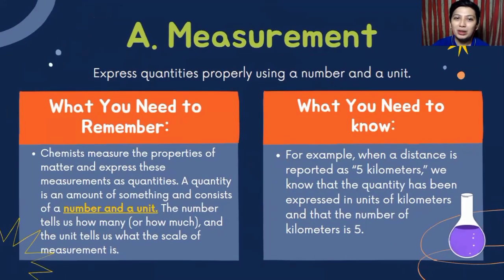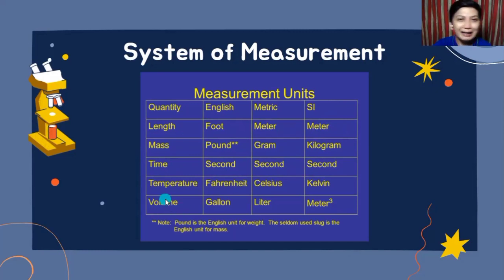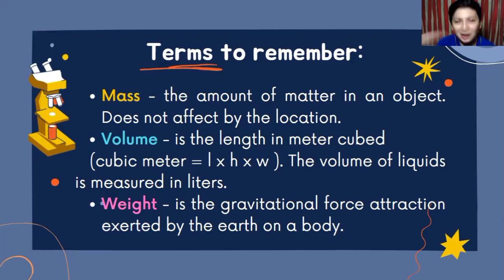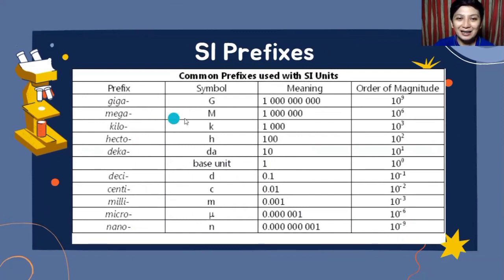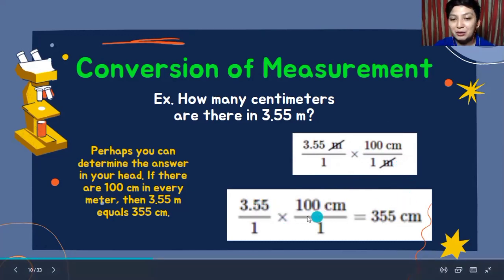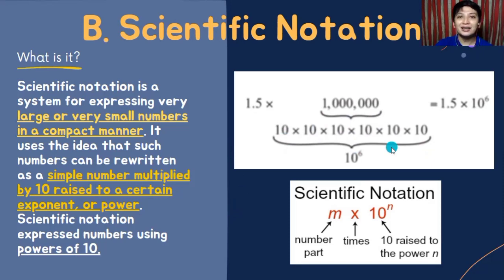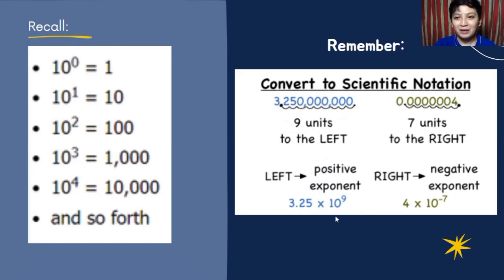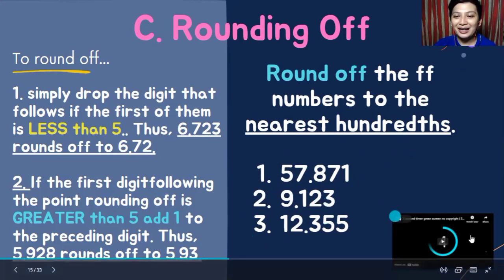Measurement of Matter | Part 1 | Teacher Dha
- How measurement is important in the scientific study of Matter.

- This includes: System of Measurement, SI Prefixes, Conversion Table of Measurement, Scientific Notation and Rounding Off